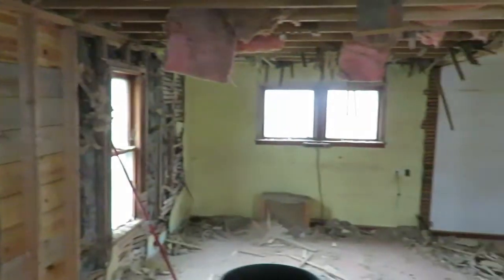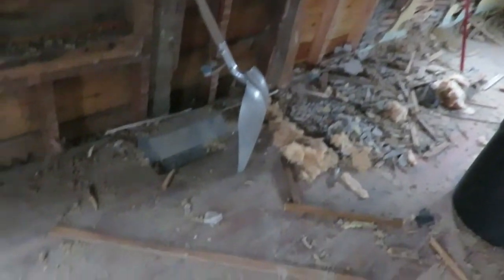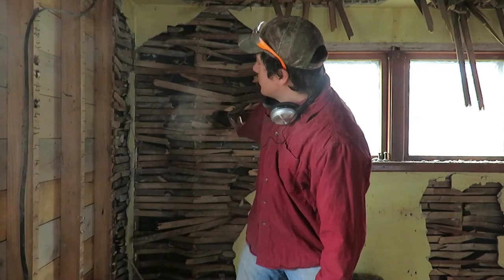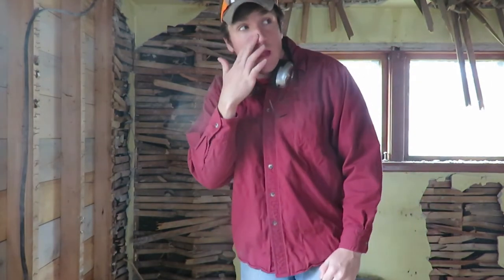OUR FIXER UPPER | CONTINUING DEMO ON A TINY HOME | Ep. 3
Today we are working more on tearing out walls and insulation in our tiny home fixer upper.  This is a tedious job when just one person does it, but it is coming along!